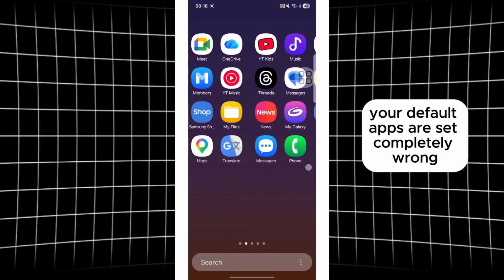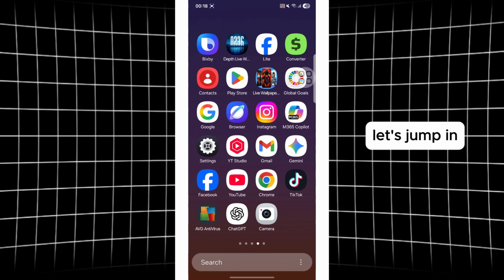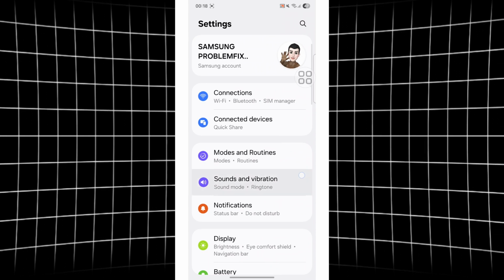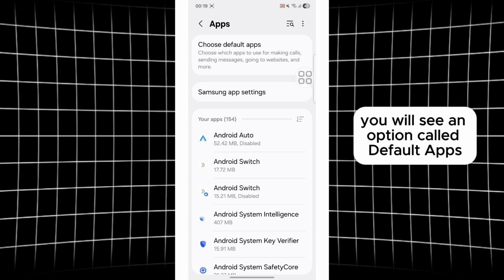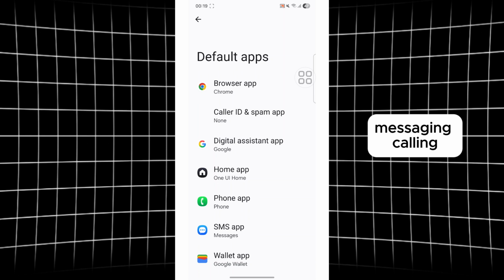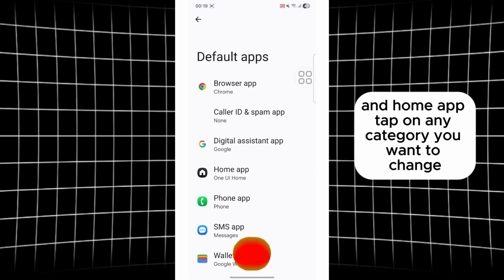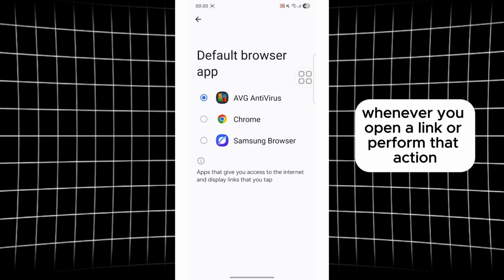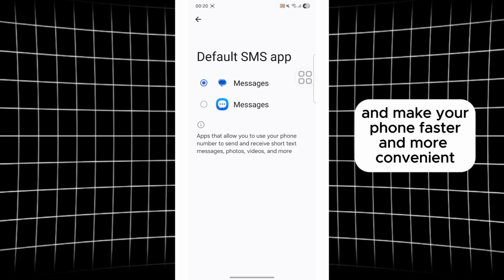You’re Using Android Default Apps Wrong – Here’s How to Fix It Fast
Is your Android phone not working the way it should? You might be using your default apps completely wrong without even realizing it.

In this quick tutorial, I’ll show you exactly how to fix Android default apps the right way in 2026. This simple change can make your phone faster, smoother, and way more convenient to use every single day.

We’ll go step-by-step through your settings so you can easily change your default browser, messaging app, phone app, and home screen launcher. No tech skills needed — just follow along and you’re good to go.

If you’ve ever felt like your Android is laggy or not opening the right apps, this is the fix you’ve been missing.